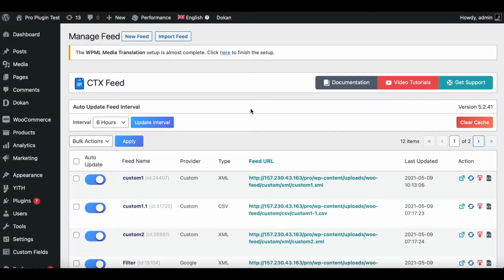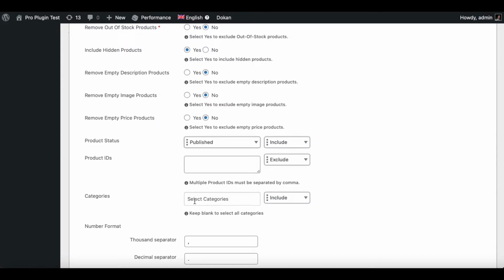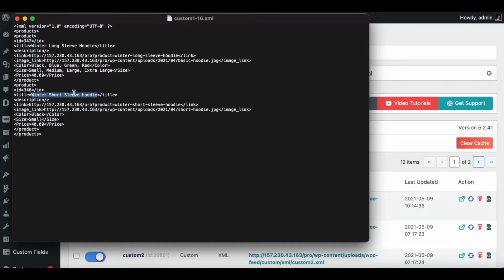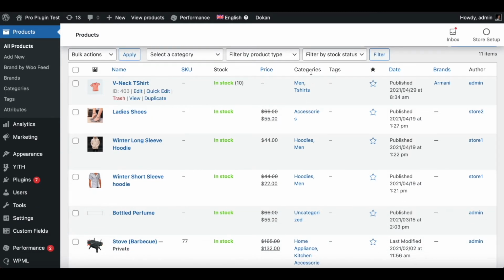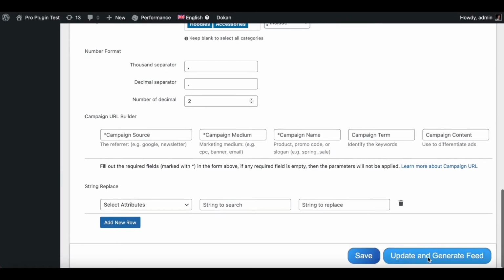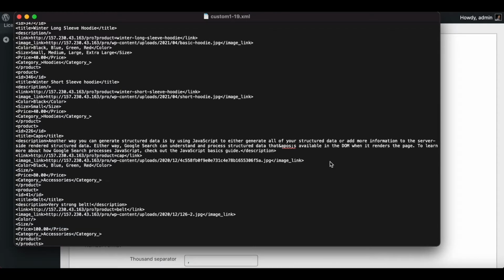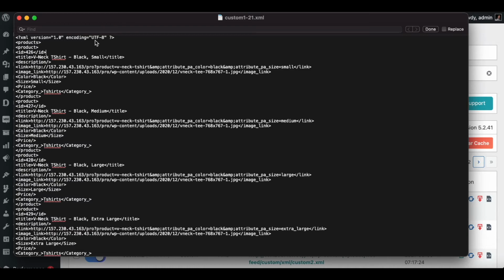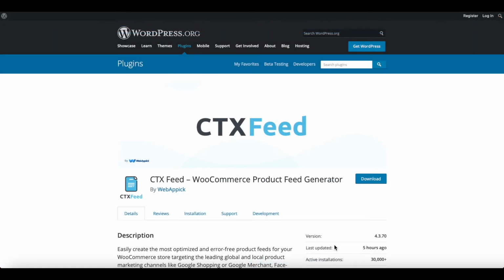How To Make Feed For Specific Product Categories | CTX Feed | WooCommerce Product Feed - WebAppick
In this video, you will learn how to make feed for specific product categories.

In some cases, you may want to add/remove specific category products from the feed. To add/remove specific category products, you just have to set a simple option.

With the CTX Feed Pro plugin, you can make feed for specific product categories.
Follow the steps:
Go to the feed configuration page & Click on the “Filter” tab, you should find some options there.
In the “Categories” option, you should find two select/dropdown fields.
Select your expected product categories and select Include/Exclude conditions to work with those product categories. Selected category products will be included in the feed if you select Include and those category products will be excluded from the feed if you select Exclude.
Generate the feed and your expected category products should be included/excluded.

So, let’s watch the video to learn step by step how to make a feed for specific product categories.

Chapters:
0:00 Intro
0:13 Filter Product Feed
0:28 Select Categories
0:57 Update and Generate Feed
1:40 Include/Exclude Categories
2:37 Done